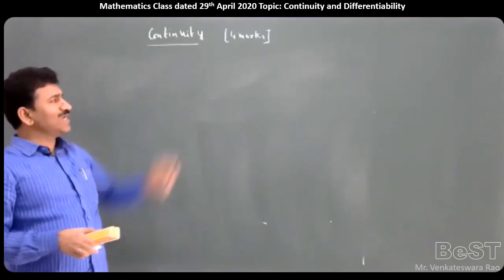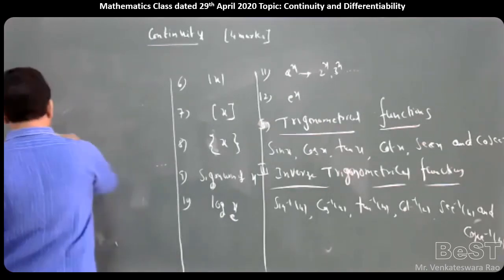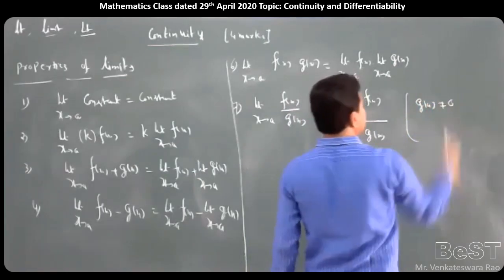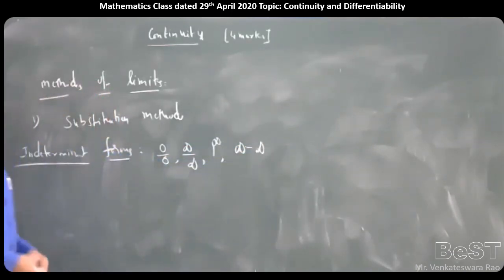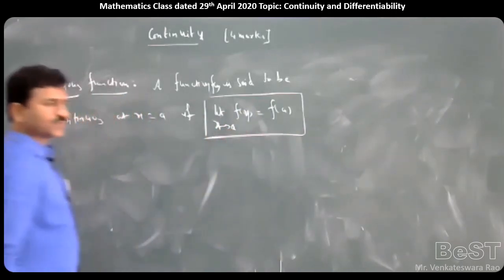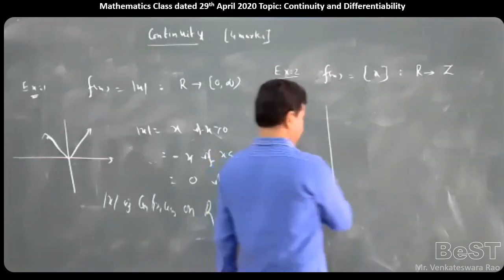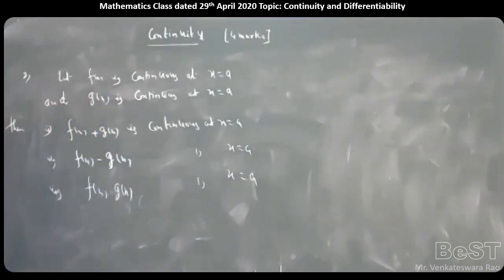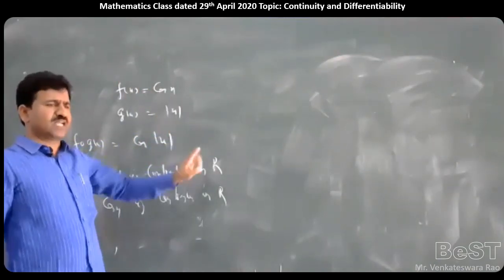29-04-20 Online Mathematics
29-04-20 Online Mathematics
Topic: Continuity